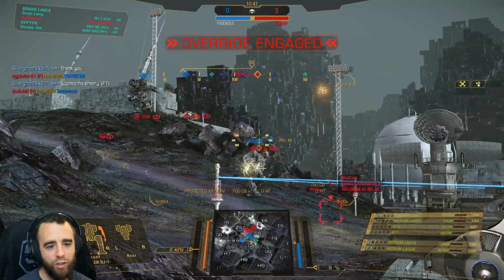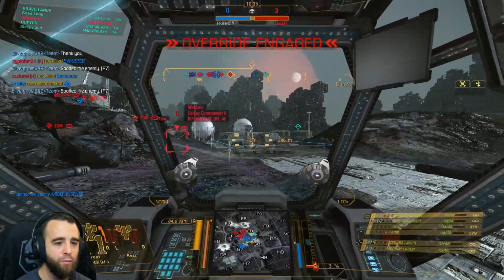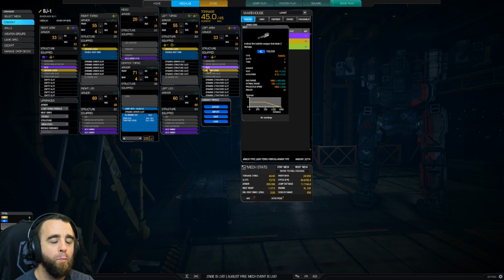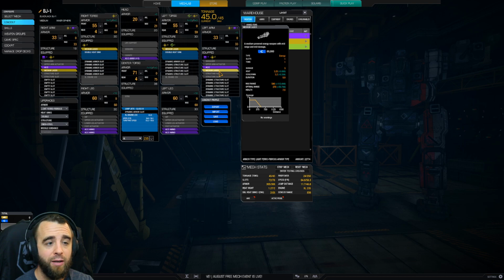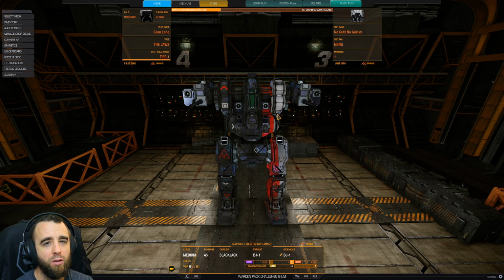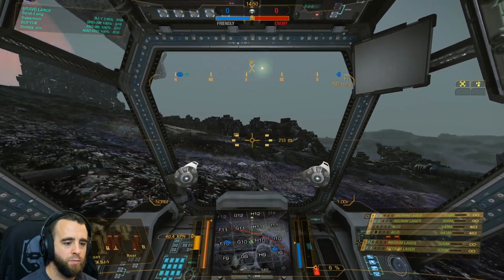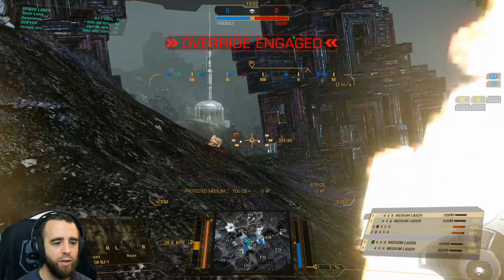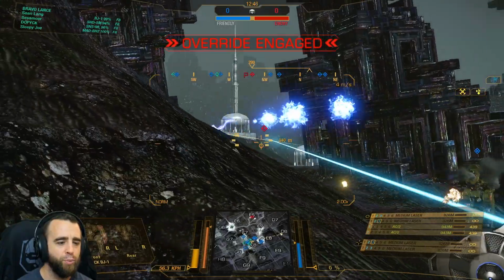Black Jack - Favorite Build - Mechwarrior Online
This is a classic build for the Blackjack in Mechwarrior Online! Make sure to utilize long range with the AC2's, and stay behind friendlies to absorb incoming fire!